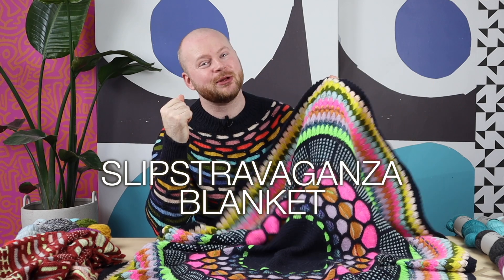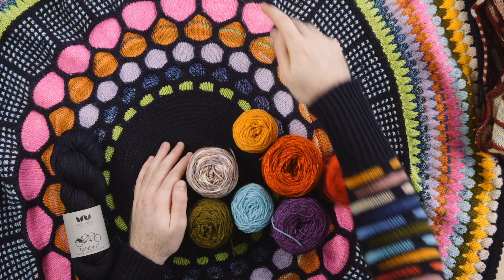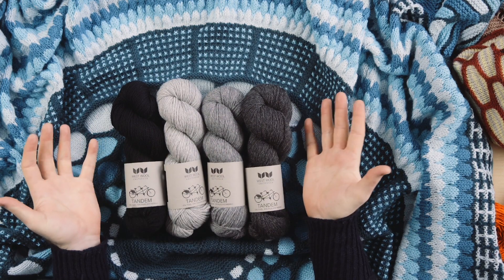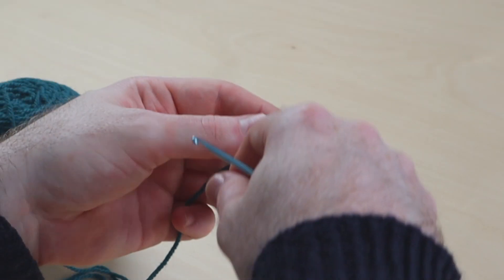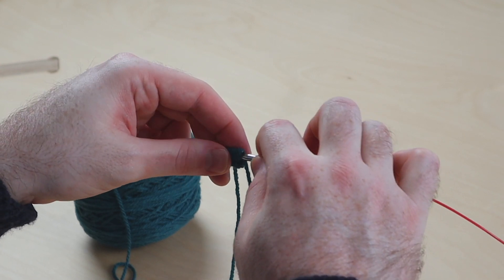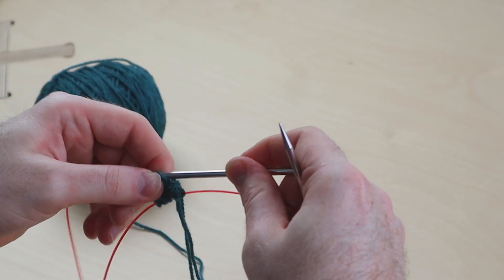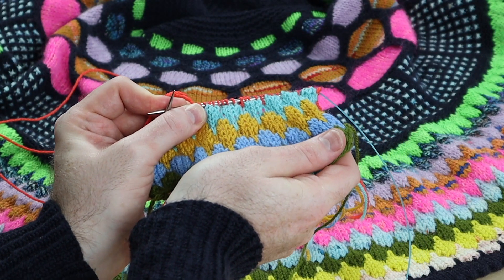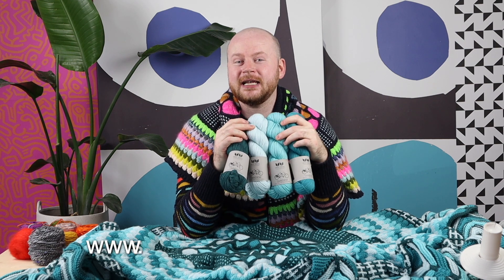Slipstravaganza Blanket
1:16 How to choose colors for the small and large sizes
6:04 Emily Ocker's circular cast on
11:36 How to knit the bubble stitch (Continental style)
13:10 How to knit the bubble stitch (English style)

Share your progress on Instagram with slipstravaganzablanket